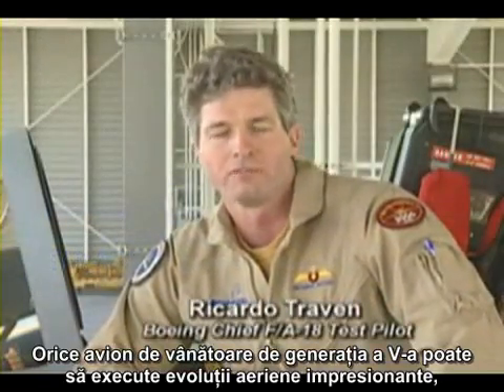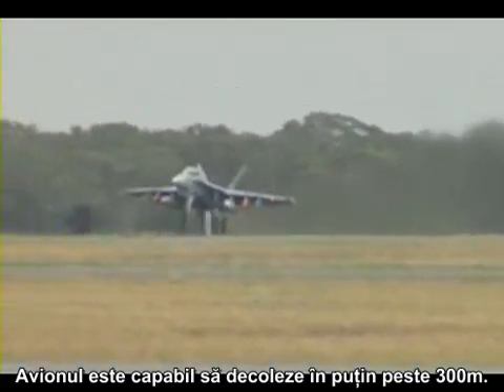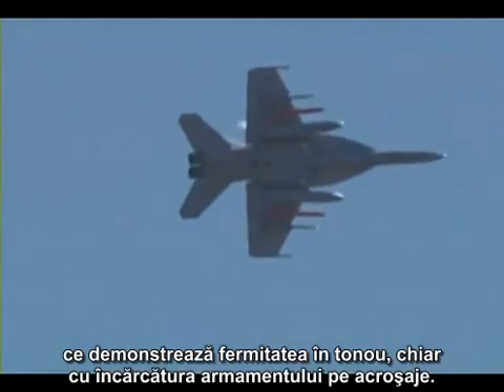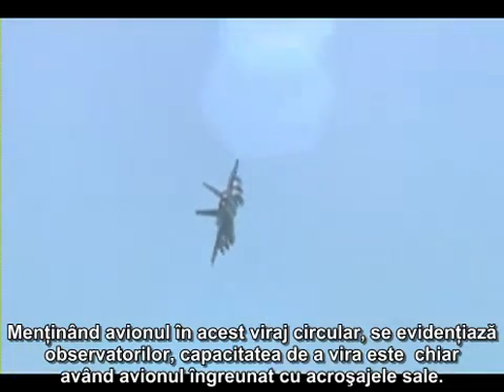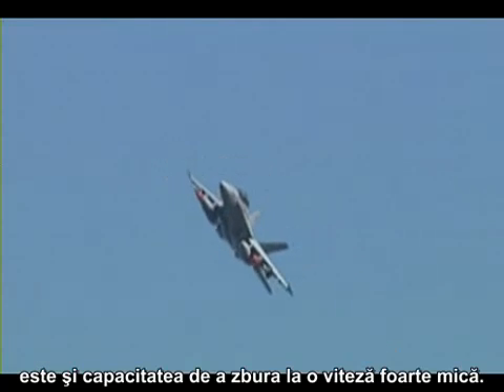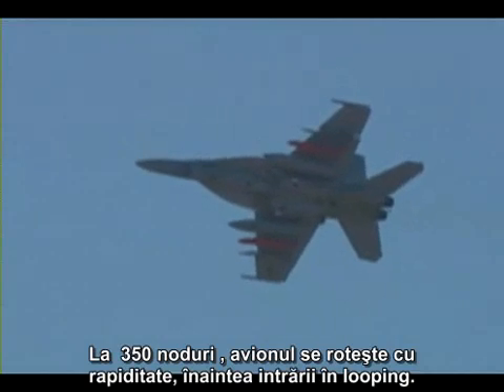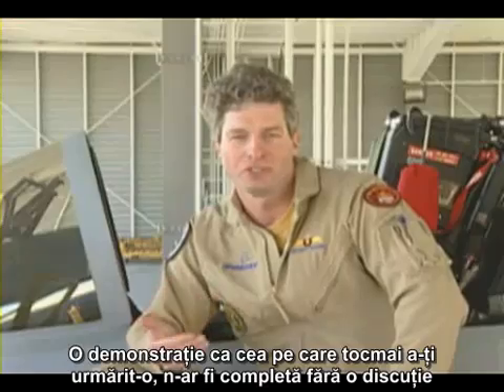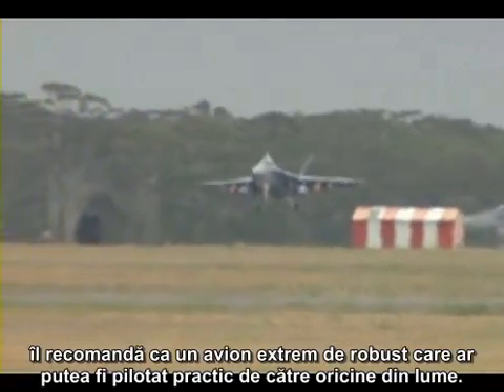F-18E_F Super Hornet with 6500 pounds loadout demonstration!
An F/A-18F permorfing WITH stores!  Narrated by a Super Hornet pilot, you can see that this aircraft is capable of ACM and high AOA even while loaded out with nearly 7000 pounds of fuel and munitions.  This aircraft performs these maneuvers without the use of canards or thrust vectoring.